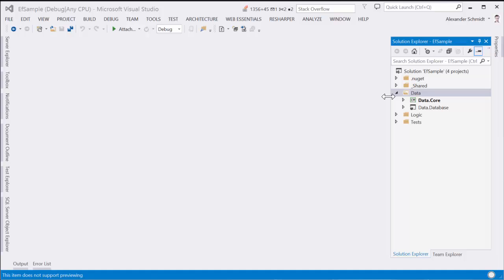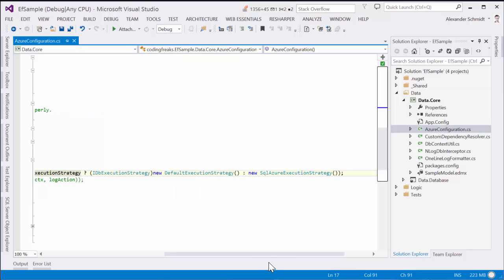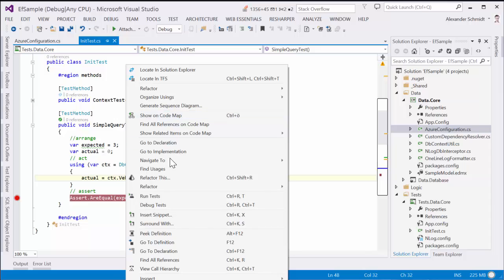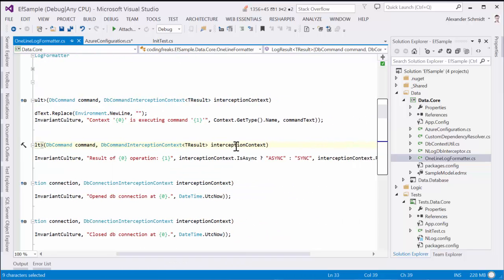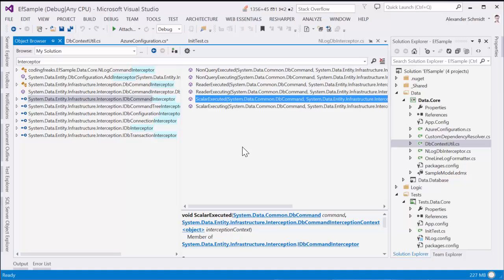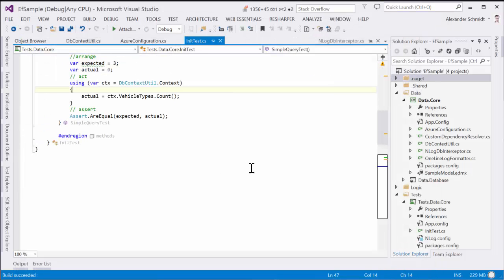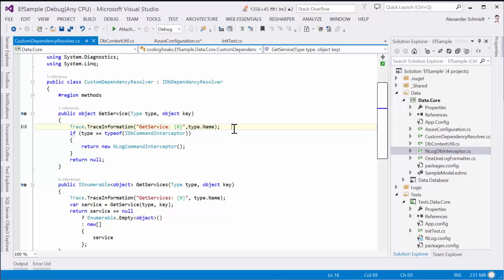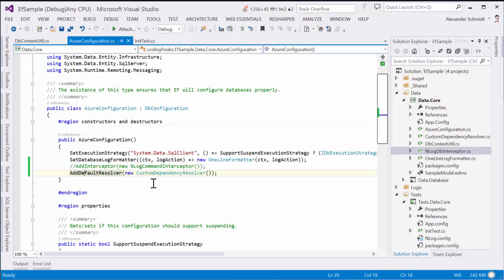Entity Framework Tips (Part 2)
My blog article under has got more details and source code.